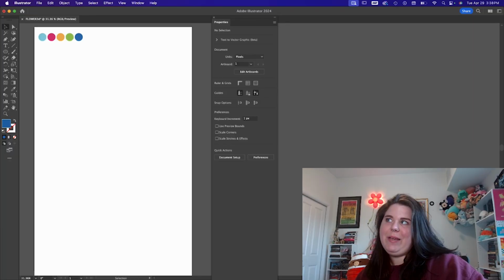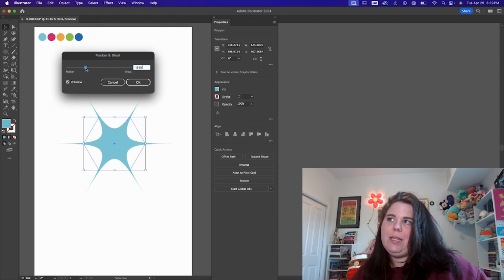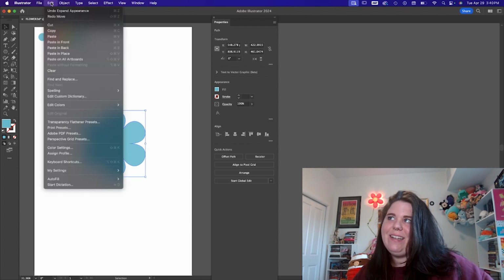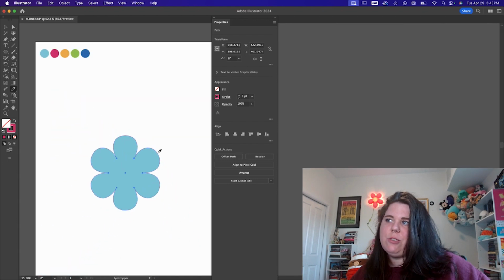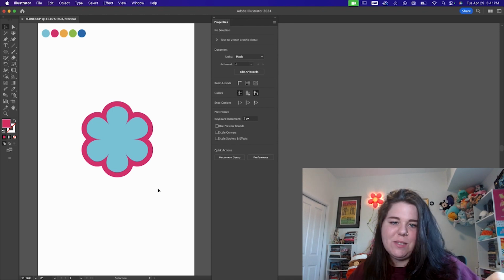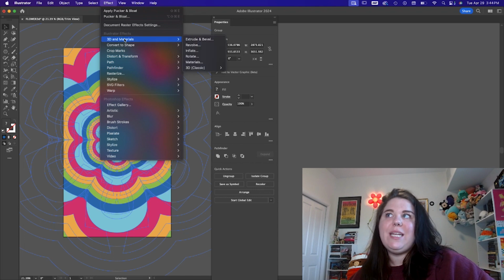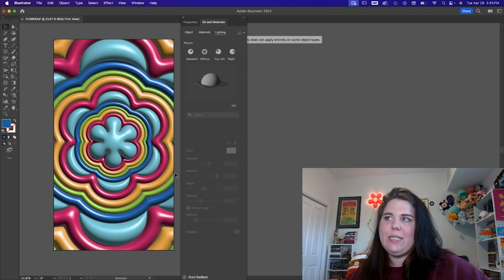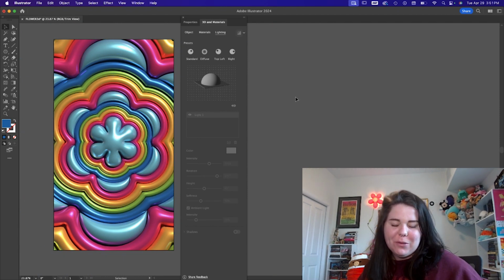How to Make 3D Flowers in Adobe Illustrator | Easy Vector Flower Tutorial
Learn how to create stunning 3D flowers in Adobe Illustrator with this step-by-step tutorial! Perfect for graphic designers, illustrators, and creatives looking to add depth and dimension to their vector artwork.

In this tutorial, you’ll discover:
 • How to use the 3D & Materials panel in Illustrator
 • How to add lighting and shadows for a realistic effect
 • Tips for color, gradients, and arranging your composition

Whether you’re designing for print, digital, or just exploring your creativity, this Illustrator flower tutorial will help you create eye-catching 3D designs with ease.

Software Used: Adobe Illustrator (latest version)